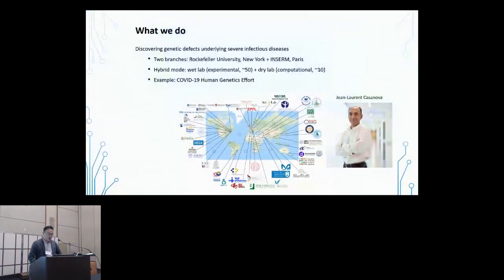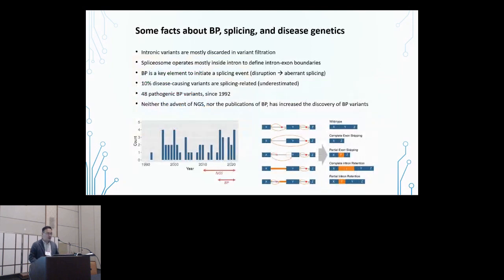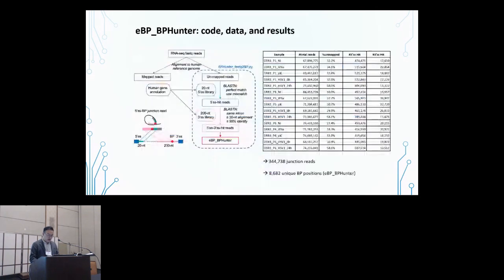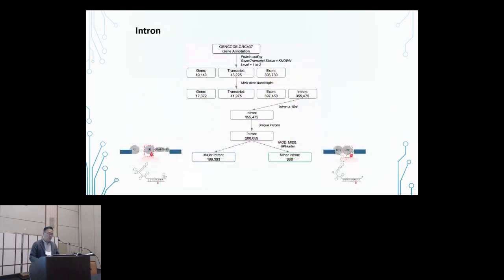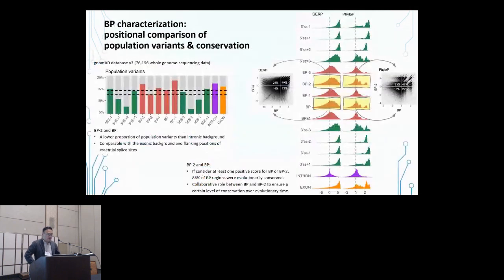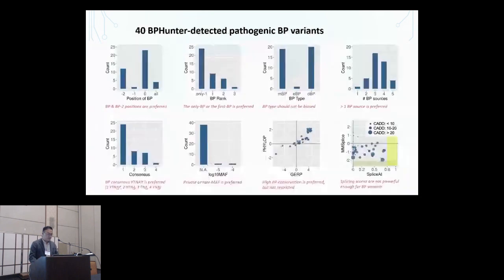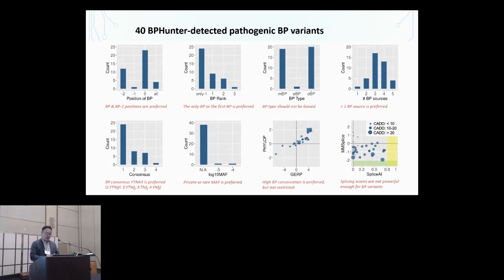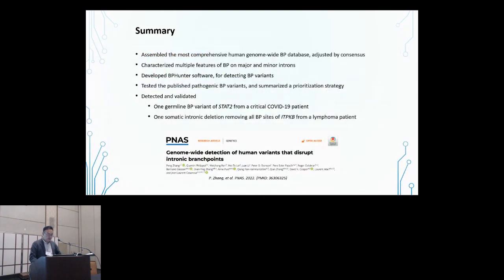Genome-wide detection of human variants that disrupt intronic... - Peng Zhang - RSG - RSGDREAM 2022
Genome-wide detection of human variants that disrupt intronic branchpoints - Peng Zhang - RSG - RSGDREAM 2022